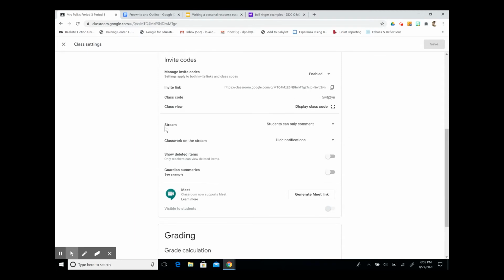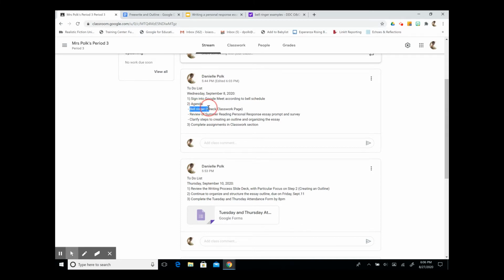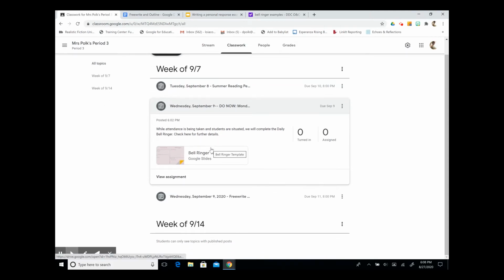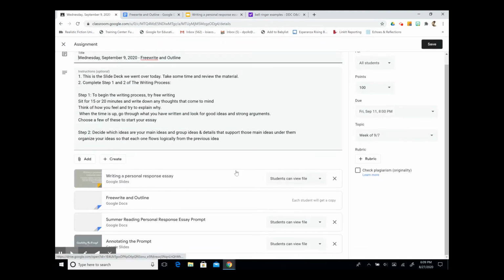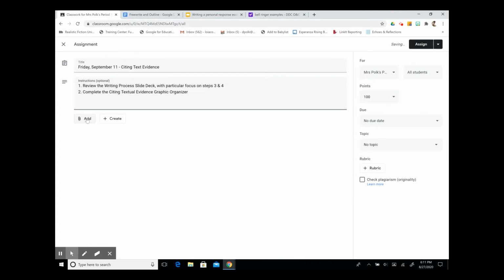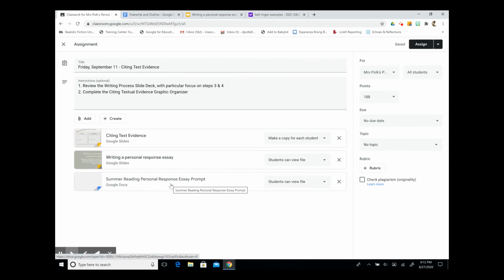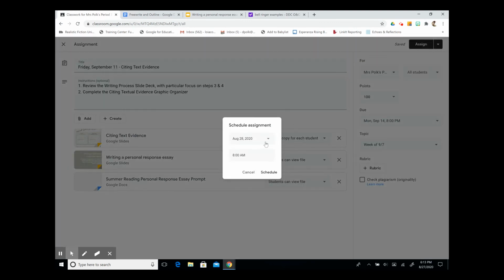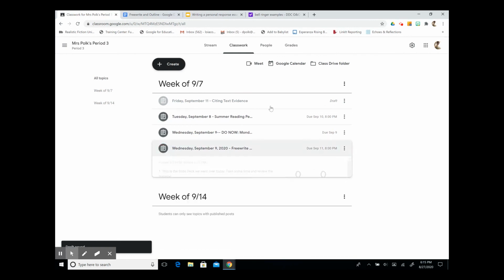How to Create and Post Assignments in Google Classroom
For virtual and hybrid learning classrooms, instructors can now post a daily agenda or "To Do" list, link an attendance form, and post assignments so that students and families are aware of the sequence of the tasks.